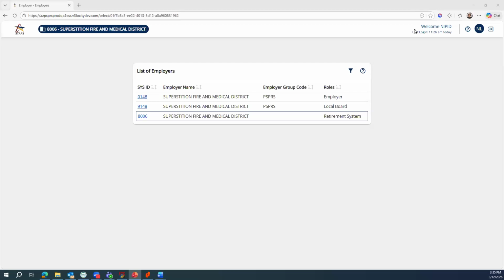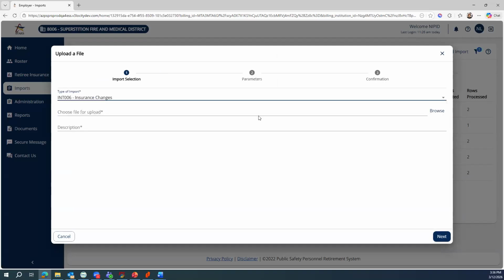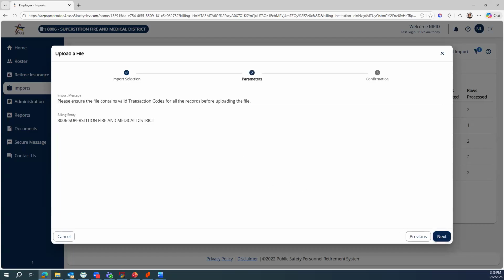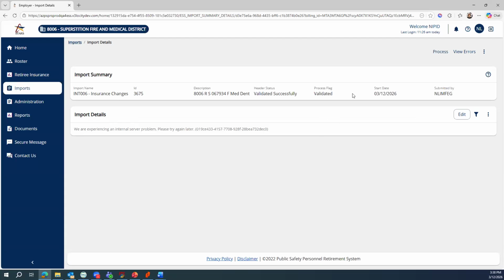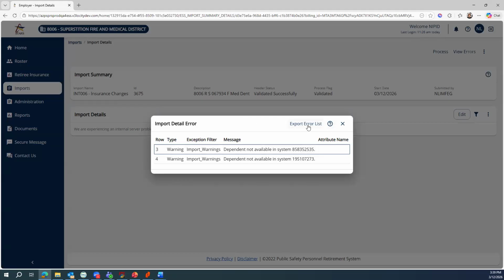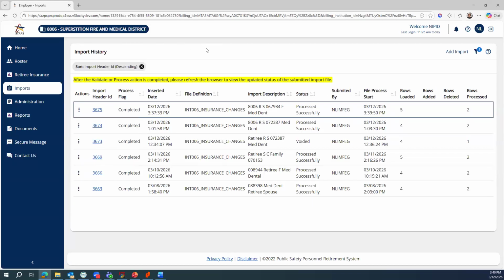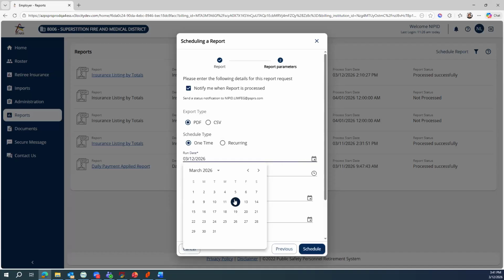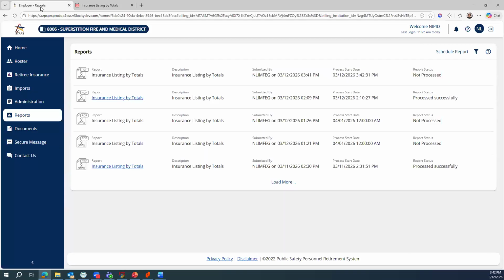Entering Insurance Changes – Importing Files & Reporting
In this video, PSPRS walks employers through how to update insurance information in STARS by importing files and demonstrates how to submit insurance changes through the system’s import process.

You’ll learn how to:
• Navigate to the Imports tab
• Select the appropriate insurance change import file type
• Upload and describe the import file
• Submit and process the file in STARS
• Review system confirmation messages
• Verify that insurance updates have been successfully applied
• Run reports on retiree health insurance subsidies and pension deductions

This training is designed to help employers efficiently update insurance information, maintain accurate member coverage records, and streamline insurance reporting within STARS.